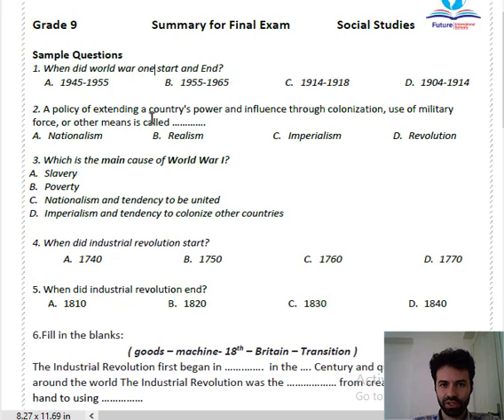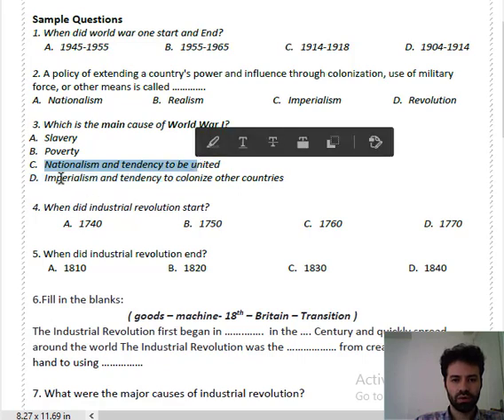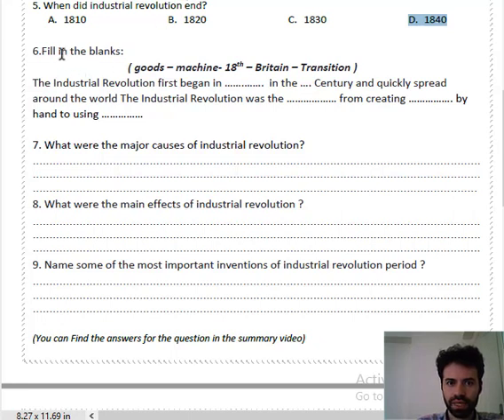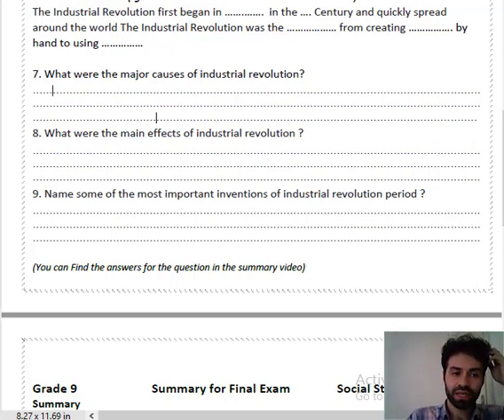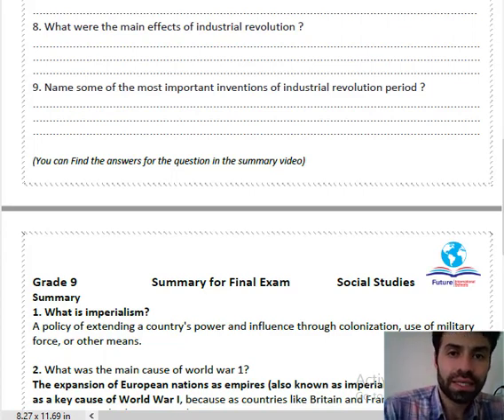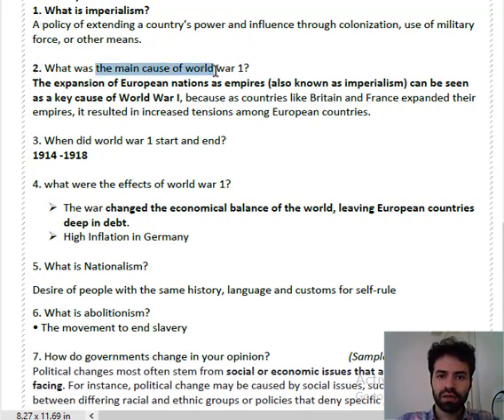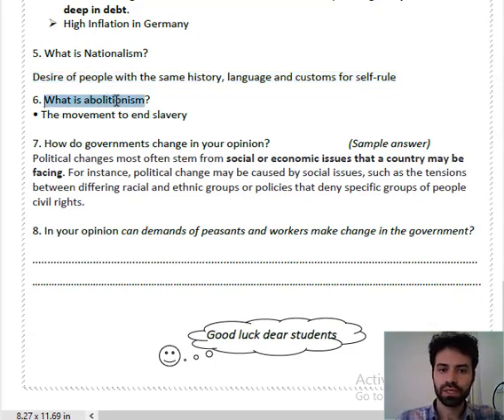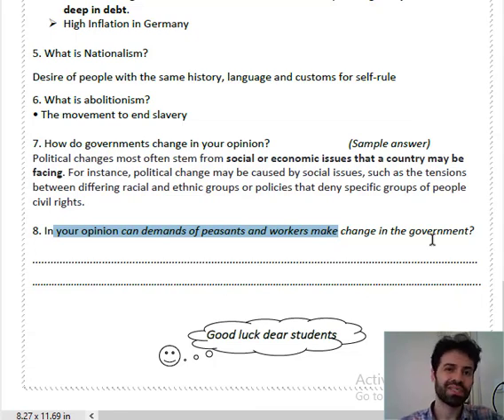Grade 9 video , Social Studies , World War1 , Imperialism industrial revolution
Social Studies , World War1 , Imperialism   industrial revolution